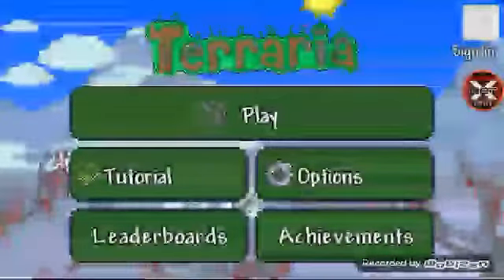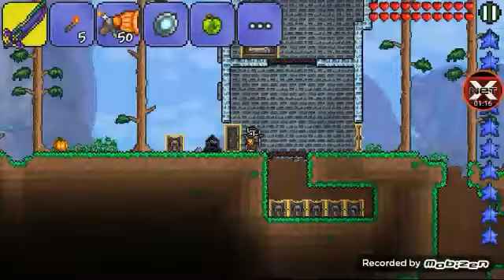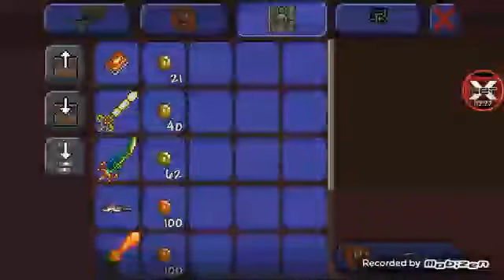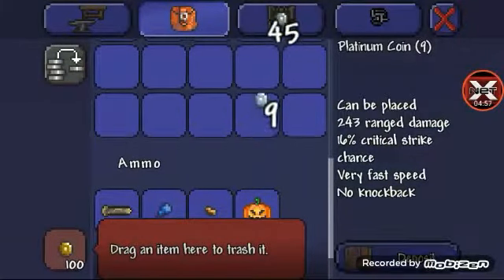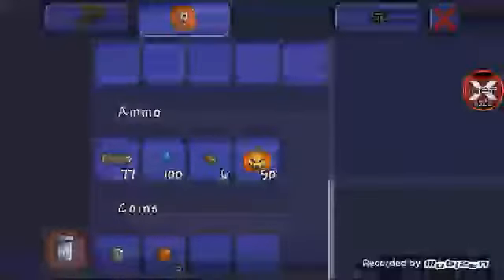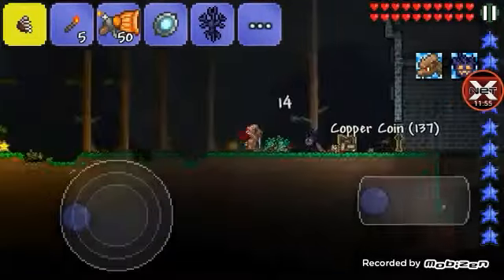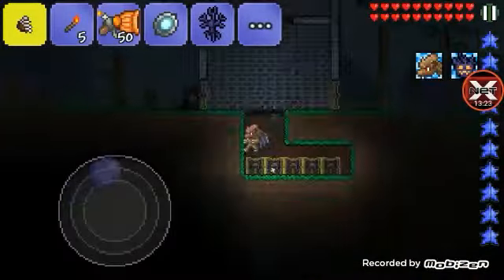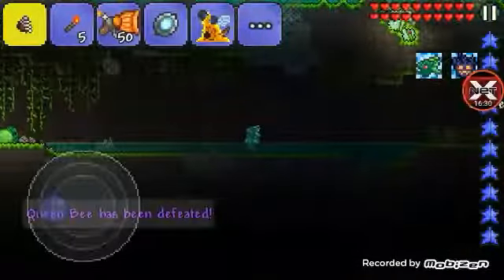Terraria ep4: the bee queen and the pumpkin thrower